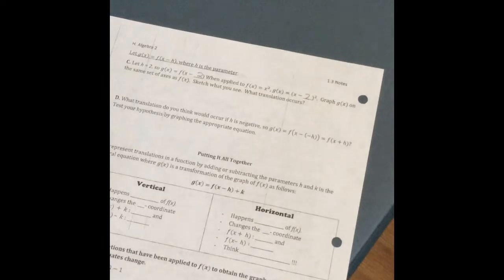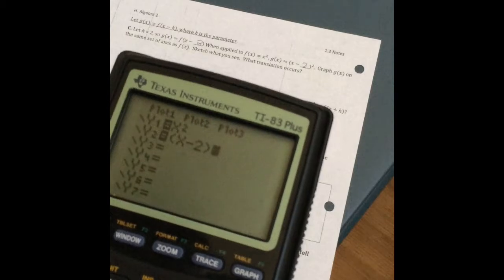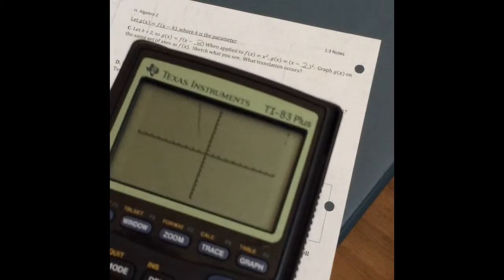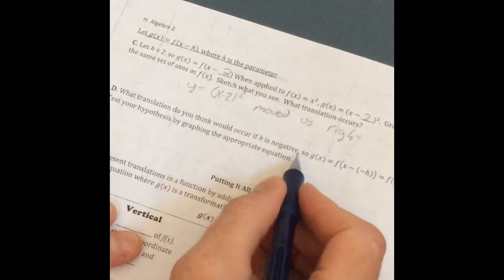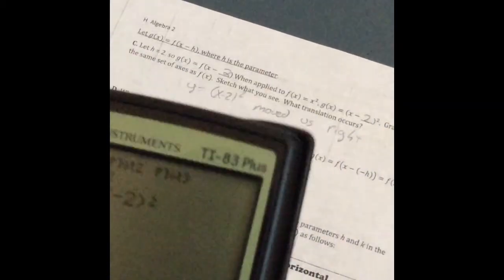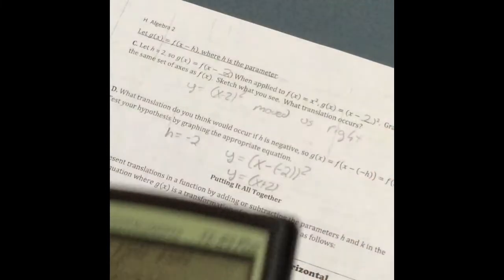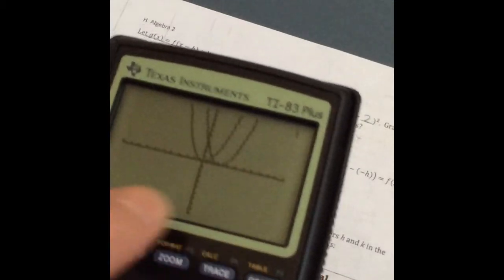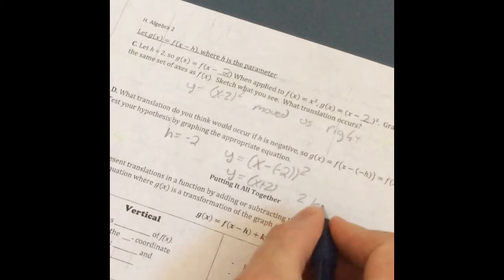1.3 transformations of graphs the h parameter